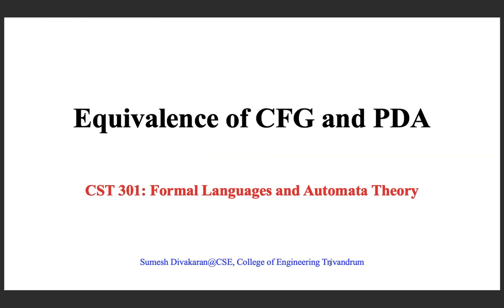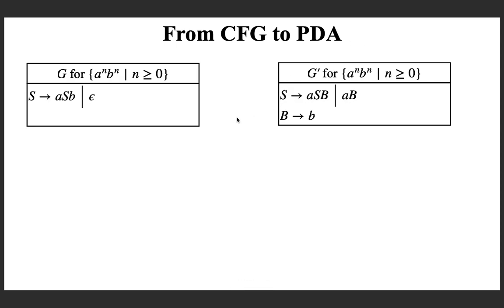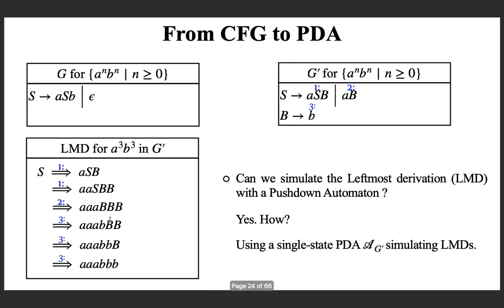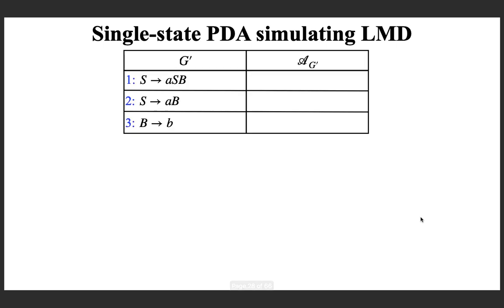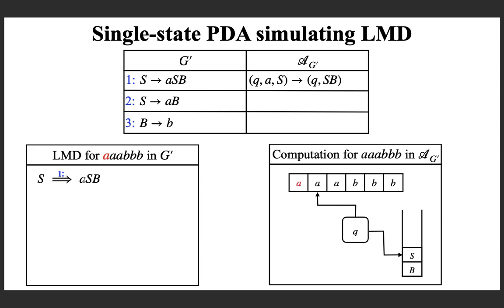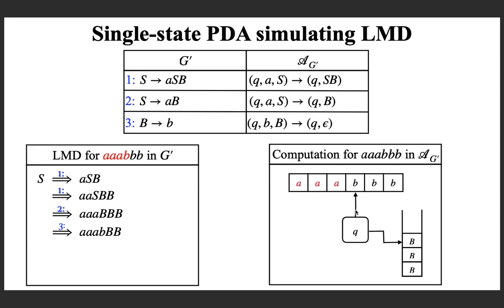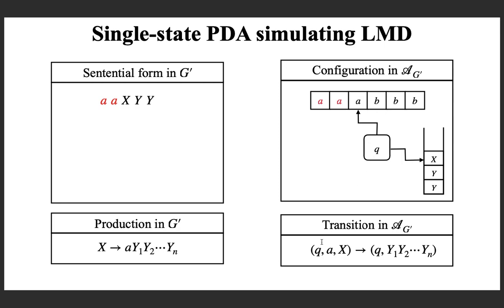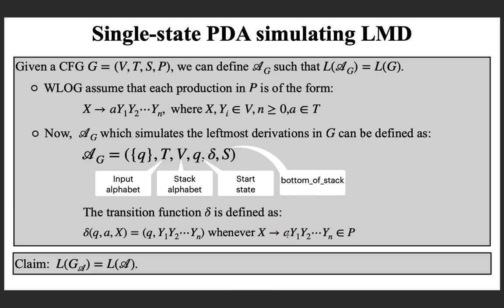L34-CST301-Formal Languages and Automata Theory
This lecture proves that for every Context Free Grammar G there is an equivalent Push Down Automata A (L(A) = L(G)).